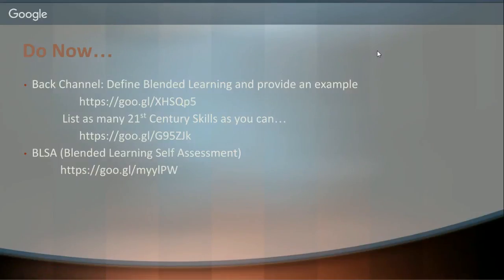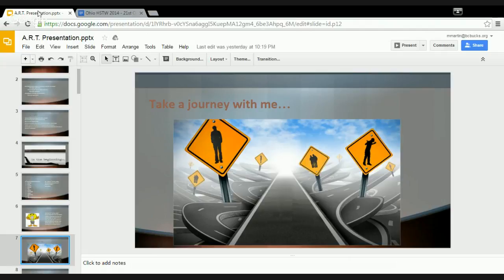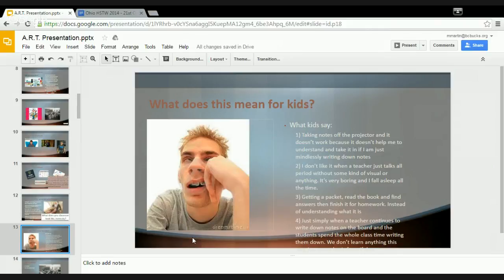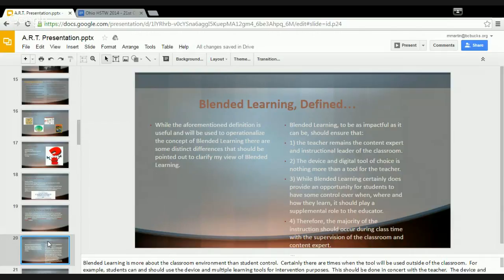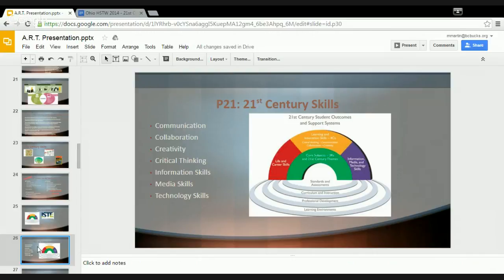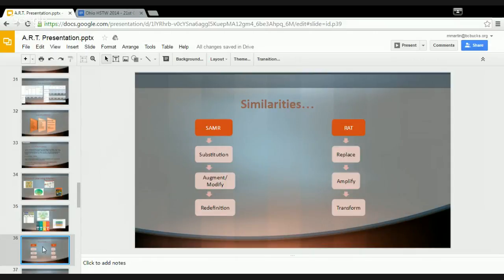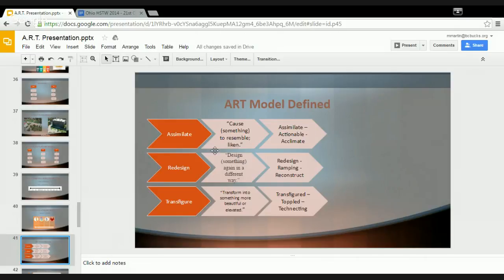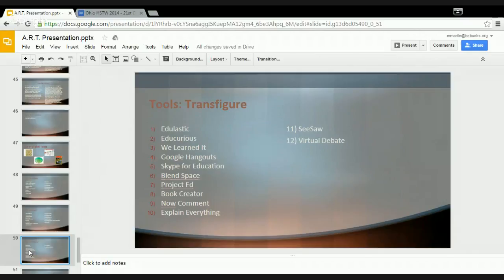TILO Presents Webinar: A.R.T. of Blended Learning (with Dr. Michael Martin) - #011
TILO Presents:  A.R.T. of Blended Learning (#011)
(with Dr. Michael Martin, Buckeye Central)
A.R.T. is an acronym for Assimilate, Redesign, and Transfigure. Drawing on research, Dr. Martin authored a book that offers a different model of blended learning. This presentation will provide viewers with a comprehensive understanding of A.R.T, as well as an individual self-assessment of technological integration. Viewers will leave with an understanding of past integration models, how research has impacted this new model, individual technological skills, a plan and target to improve technological integration, examples as well as web tools.

A.R.T. Diagnostic